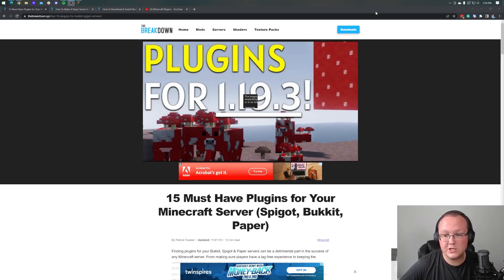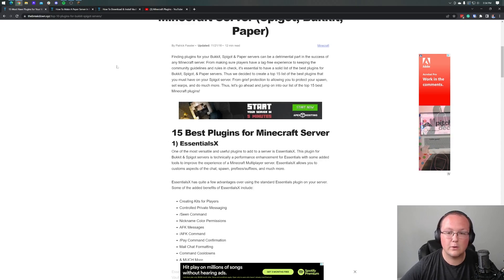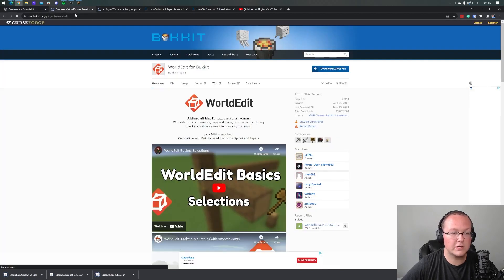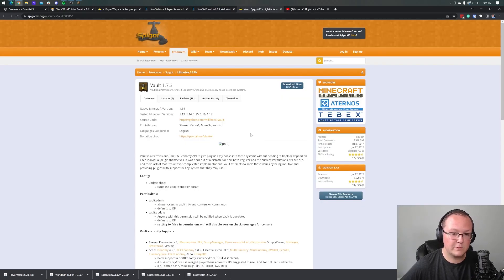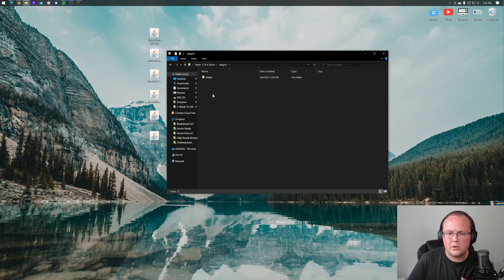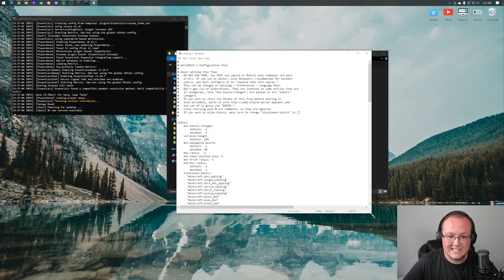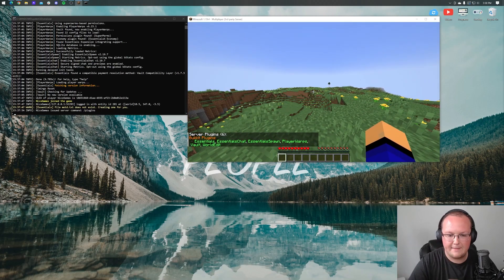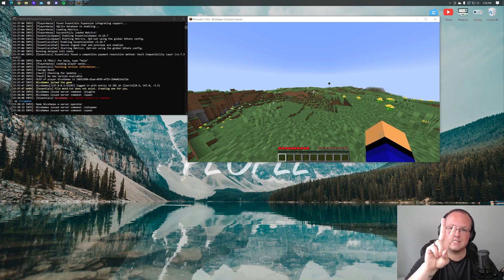How To Install Plugins on a Minecraft Server 1.19.4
Plugins are one of the best ways to customize your Minecraft server, and in this video, we show you exactly how to download and install plugins on a Minecraft server in 1.19.4. From where to get the best Minecraft 1.19.4 plugins to how to add plugins to your Minecraft server in 1.19.4, this video covers it all. So, without anymore delay, here is how to get plugins on a Minecraft 1.19.4 server!

Get A 24 Hour DDOS Protected Minecraft 1.19.4+ Server from SimpleGameHosting and install plugins in just a few clicks!

About this video: In this guide, we'll walk you through the process of downloading and installing plugins on a Minecraft 1.19.4 server. We'll cover everything from finding suitable 1.19.4 plugins to configuring their settings once installed. By the end of this tutorial, you'll have all the knowledge needed to install any Minecraft 1.19.4 plugin.

To begin, you must first have a Paper 1.19.4 Minecraft server, as this is necessary for installing plugins. You can find a link to our complete guide on creating a Paper server in the description above. Make sure you have a PaperMC server to be able to add plugins to your 1.19.4 server.

Once you have your PaperMC server ready, we'll move on to downloading plugins for your Minecraft 1.19.4 server. In the description above, you'll find a list of 15+ compatible Minecraft 1.19.4 plugins, most of which can be downloaded from SpigotMC. Just ensure that the plugin you choose is compatible with version 1.19.4 and click the 'Download' button on the plugin's page.

After downloading your 1.19.4 plugins, open your Paper Minecraft server's main directory and locate the plugins folder. If there isn't one, make sure you're using a Paper server. To install the plugins, simply drag and drop them into the plugins folder.

To activate the plugins, start your server and use the /plugins command in the game to check their status. Green plugins are active and working, while red ones are not. Make sure the non-working plugins are compatible with your server's Minecraft version.

To configure your plugins, navigate to the plugins folder and open the individual folders for each plugin. Inside, you'll find the configuration files, which can be edited using a text editor.

Congratulations! You now know how to download and install plugins on a Minecraft 1.19.4 server. Thank you in advance!